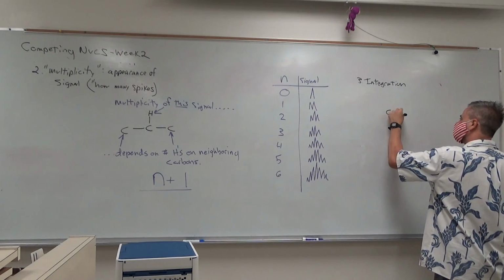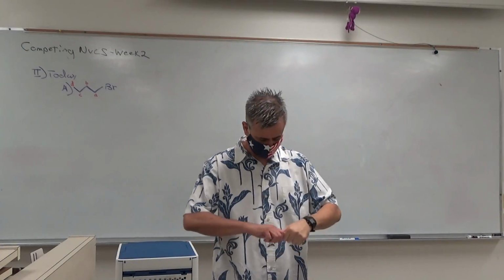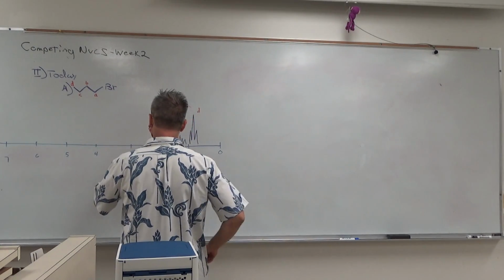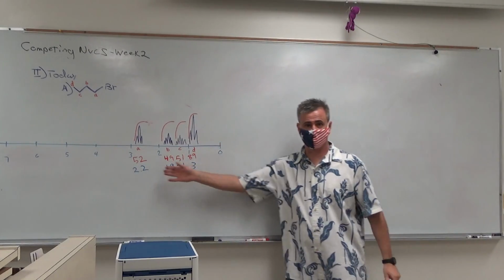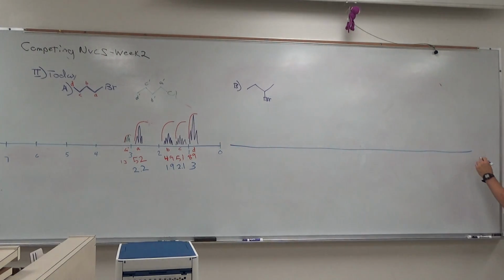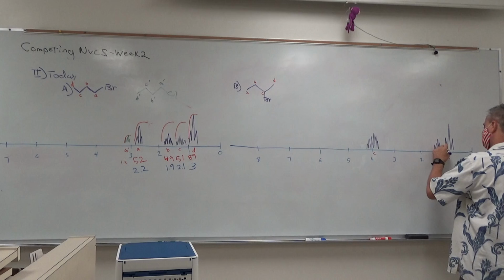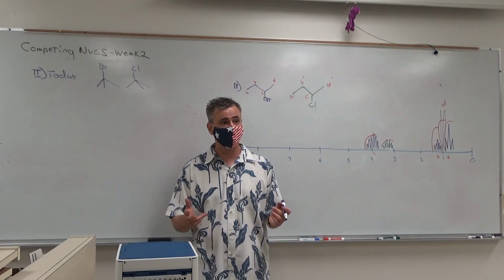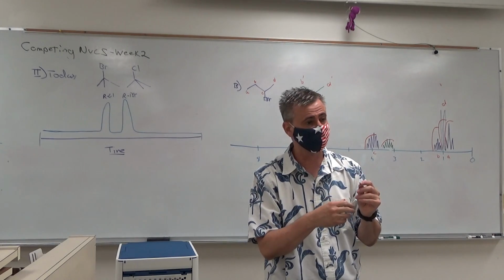CHEM 3031 Competing Nucs Week2 B